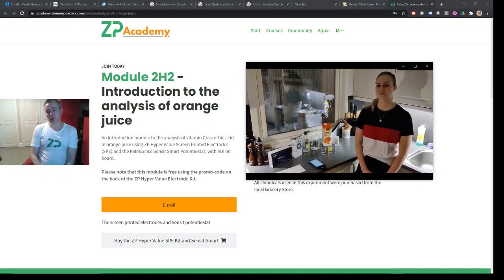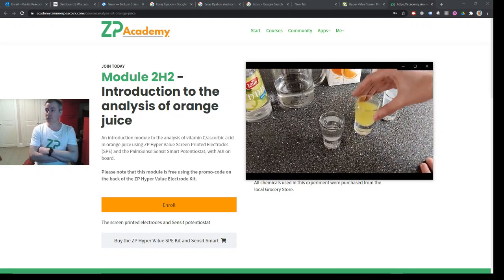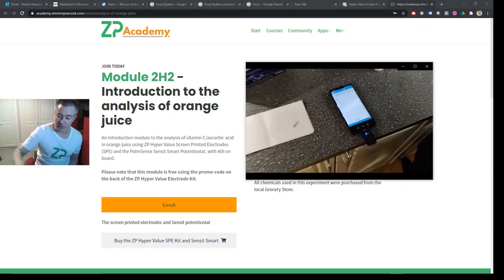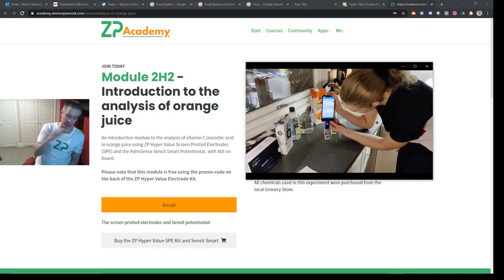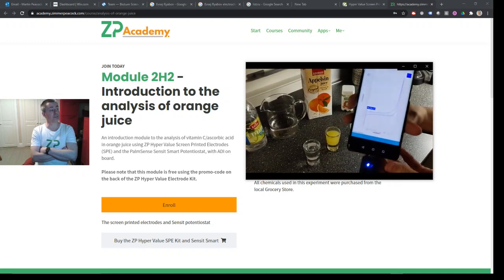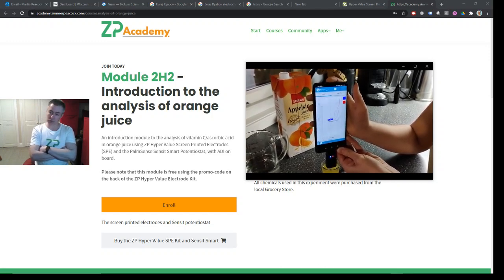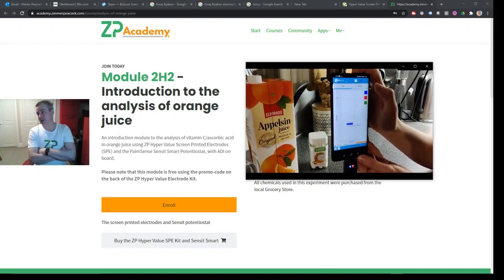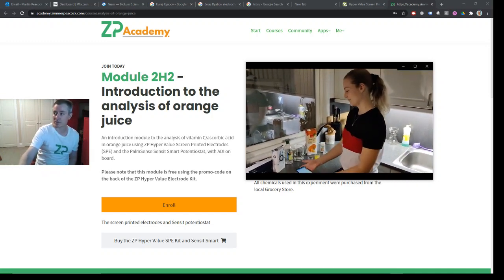Analysis of orange juice using electrochemistry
In the module we describe a simple kitchen experiment for the analysis of orange juice, using the ZP Hyper Value Screen Printed Electrode and PalmSens’ Sensit Smart potentiostat.

All chemicals used in this experiment were purchased from the local Grocery Store.
The module with the embedded video demonstration are intended to give a quick and easy introduction to the Sensit smart, screen printed electrodes and a first quick start in the detection of ascorbic acid/vitamin C in orange juice.